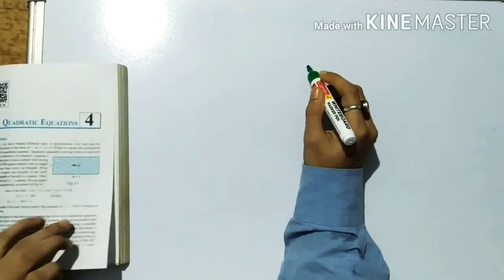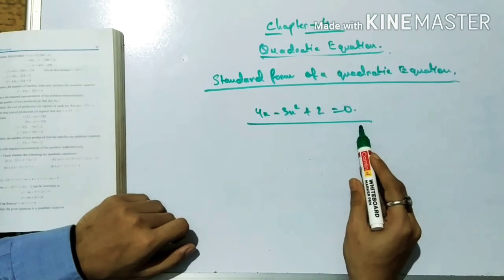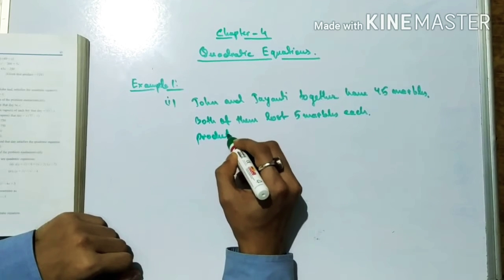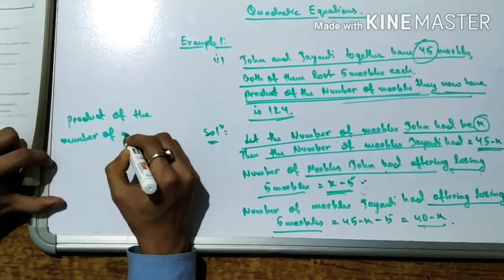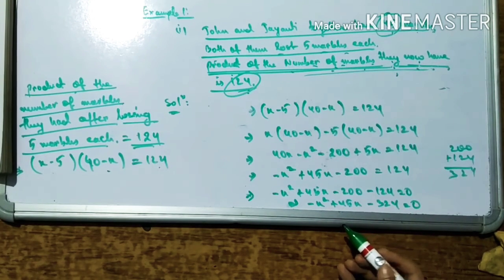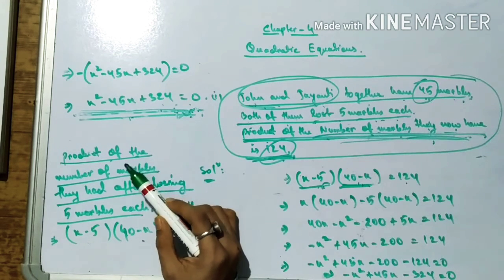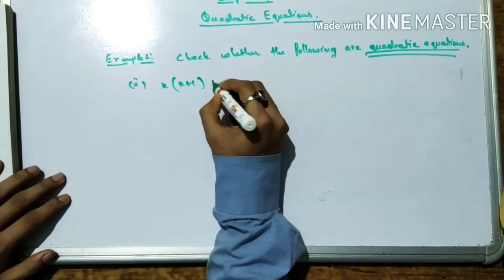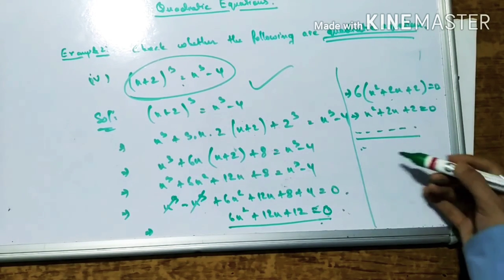Class 10 Gen Maths Quadratic Equation Part 1